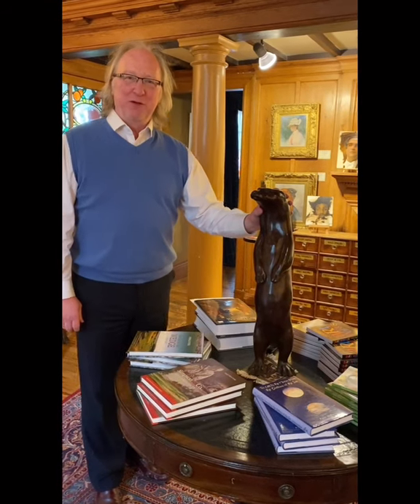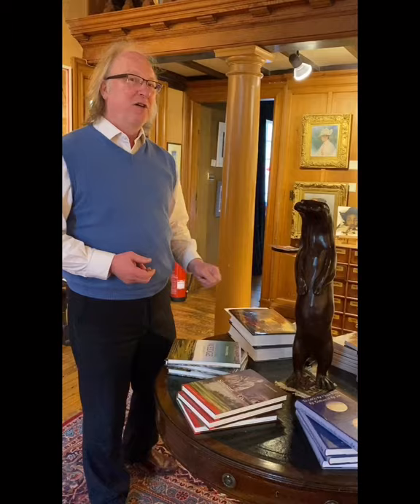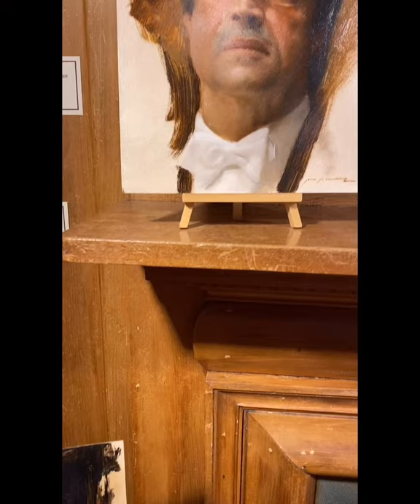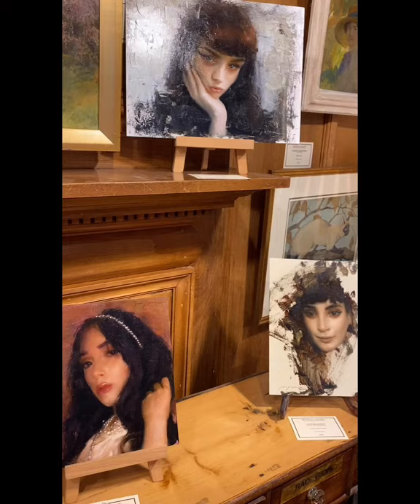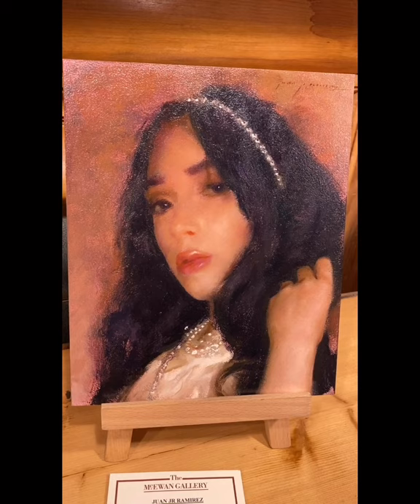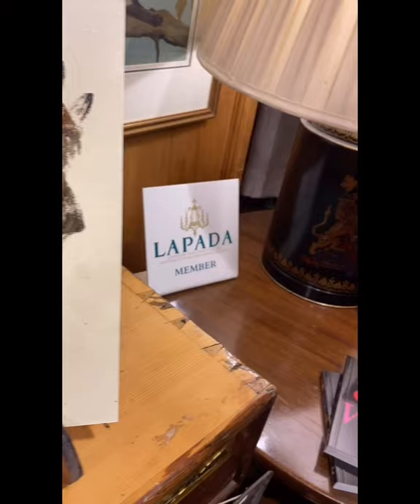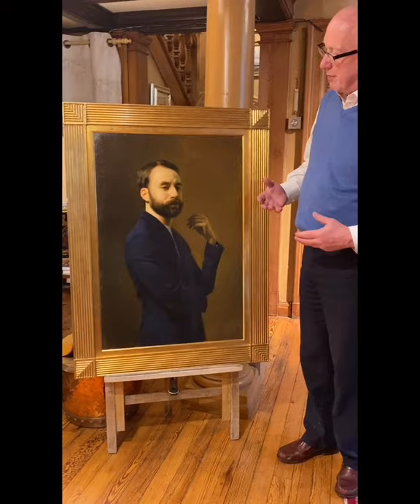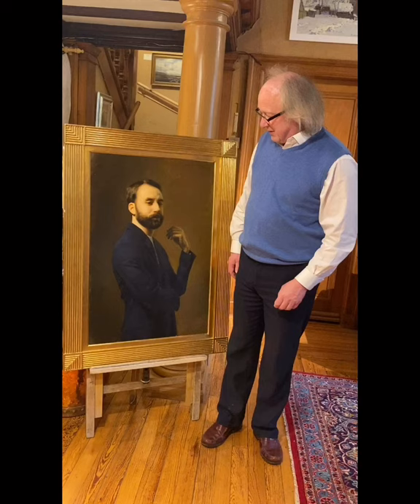ART OF HIGHLAND ISOLATION Part VI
Juan Jr Ramirez is a native of Chicago where he lives and works. He specializes in small scale portrait studies, oil on board. Singer Sargent is the great influence on Juan's life, on whom he is an authority. Juan conducts workshops around the States and will be coming to The McEwan Gallery for a workshop next year.